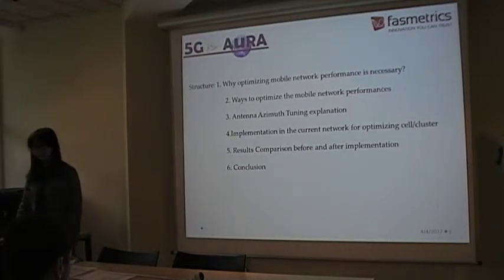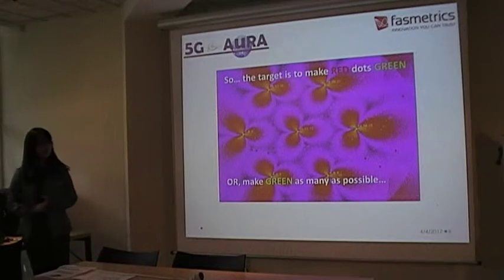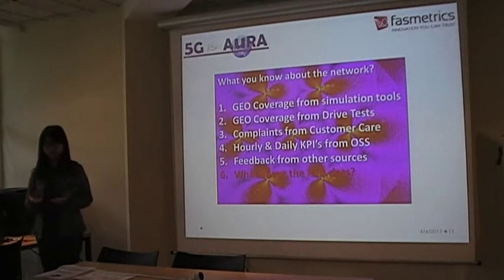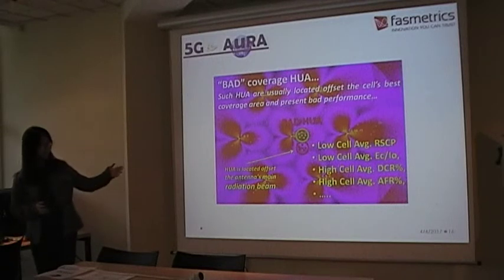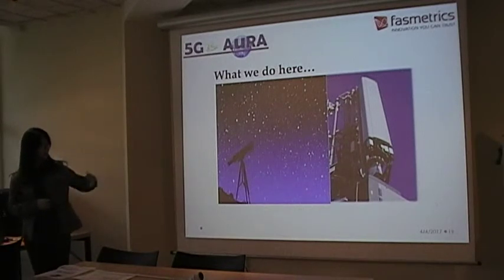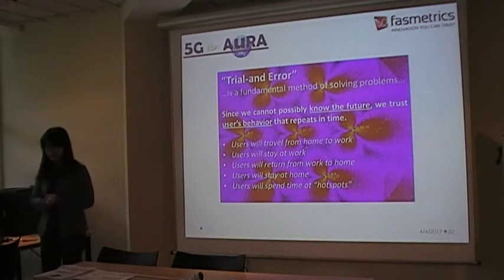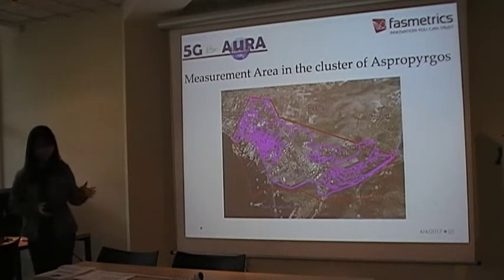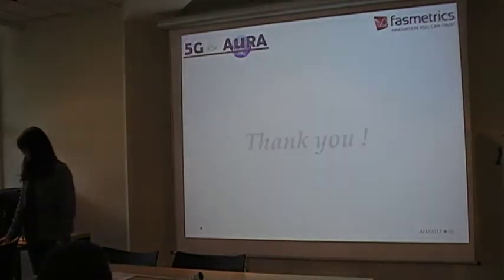Complementary Courses - Day 2 - ESRs giving presentations - Yingjie You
- The joint 5Gwireless & 5Gaura training event on “Writing Scientific Papers and Giving Technical Presentations” encompasses three teaching modules:
- Giving technical presentations
- Writing scientific papers
- Scientific writing (Latex). -

~ April, 4th, 2017 - ESRs Giving Technical Presentation - Yingjie You on "Dynamic Antenna Azimuth Steering for Optimizing Mobile Broadband Network Performance " ~

This presentation was made in the mark of a European Commission funded project called 5GAuRA.